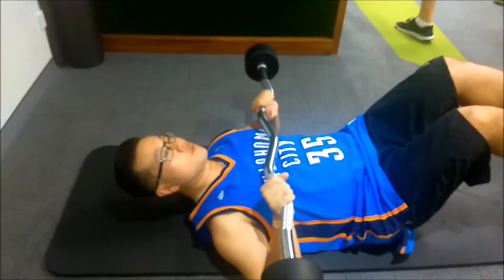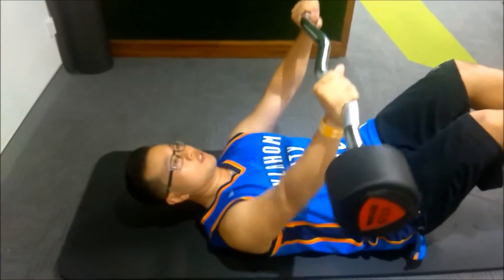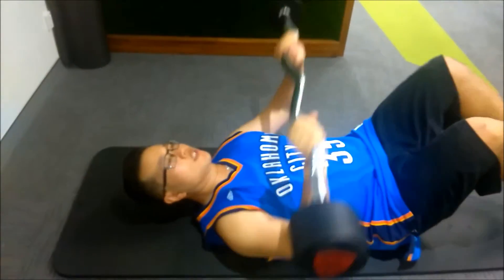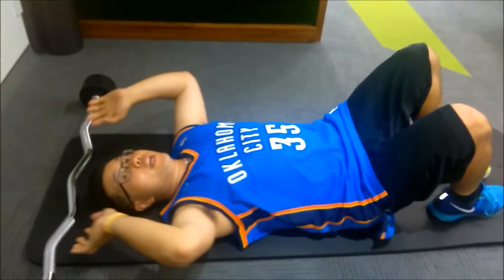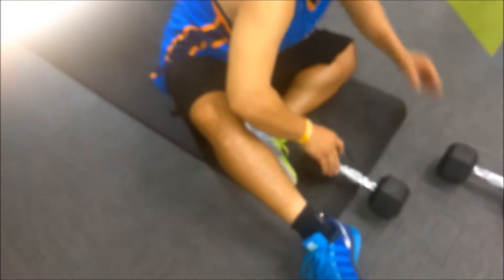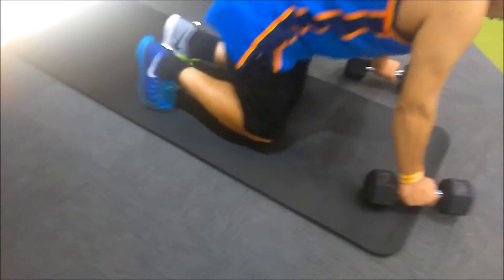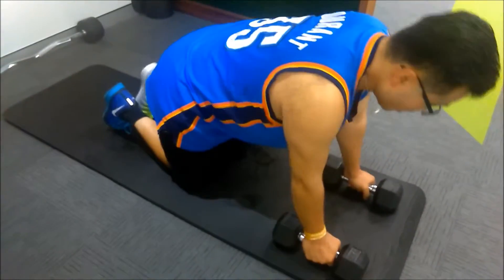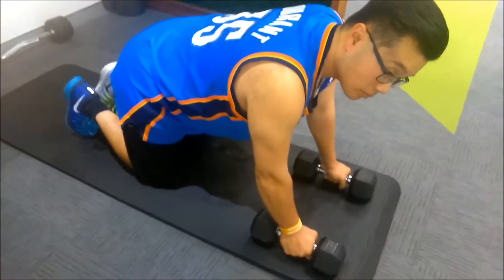Barbell Chest Press with Abdominal Crunch